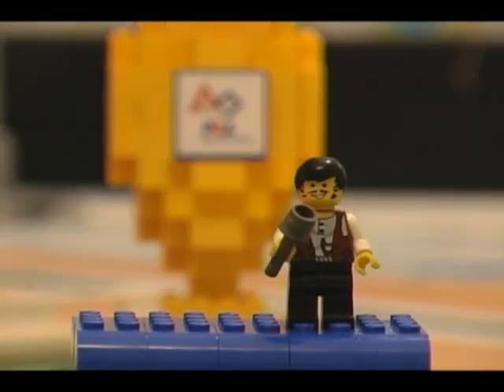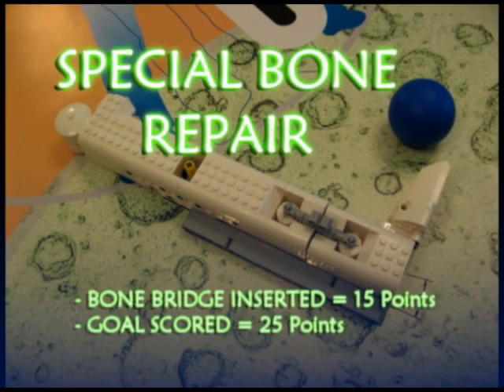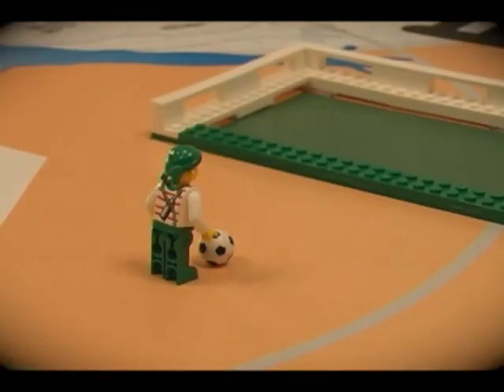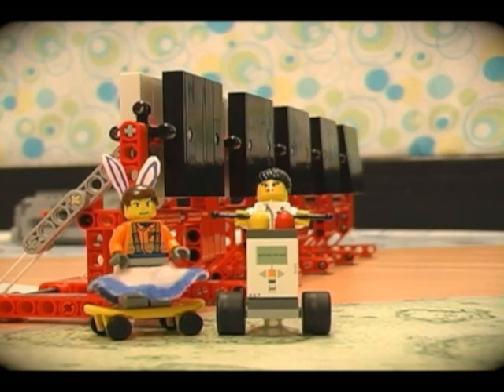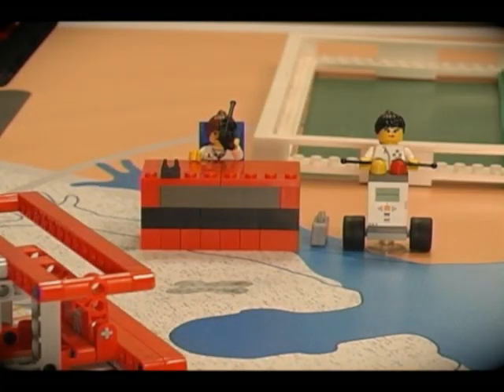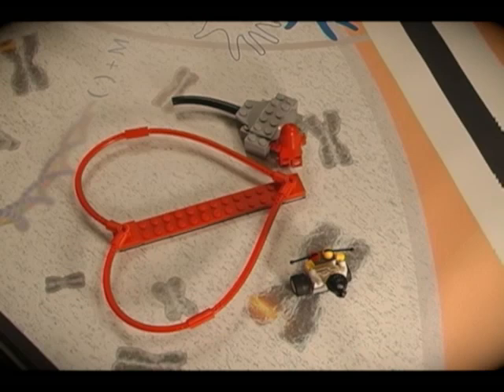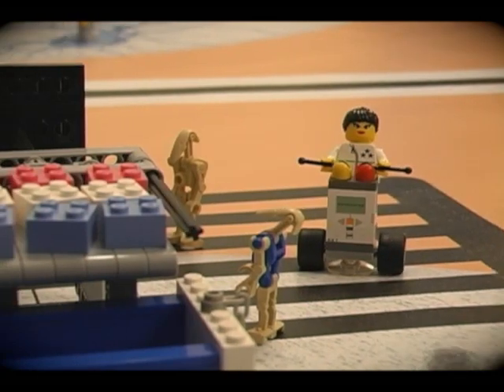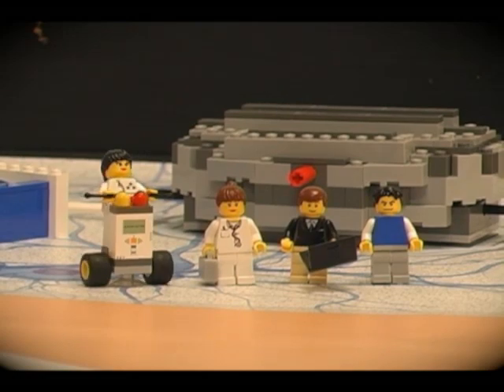FLL 2010 Body Forward Missions Video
The Body Forward missions in a stop motion film. This video was created by a FLL team in Florida - the Legooners. - Thanks for the awesome videos!